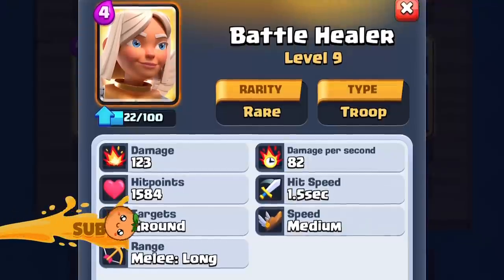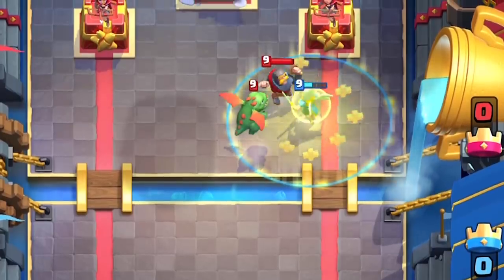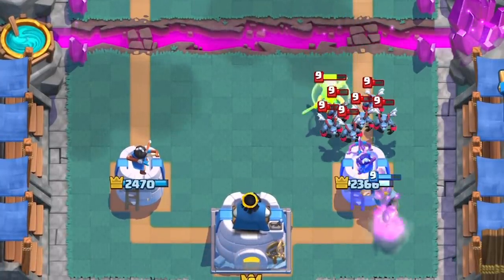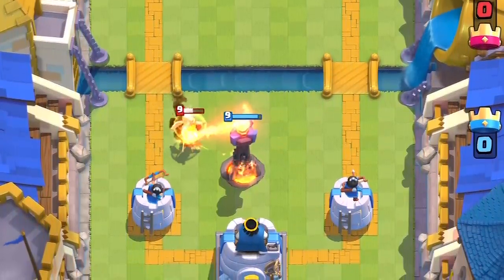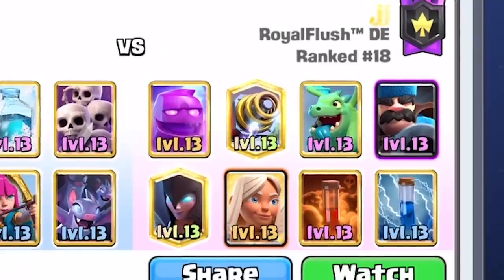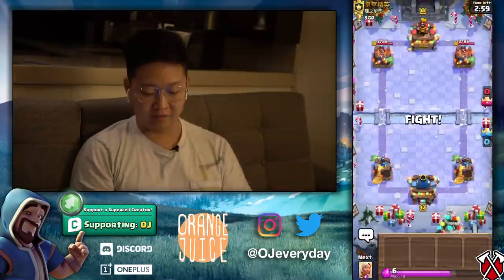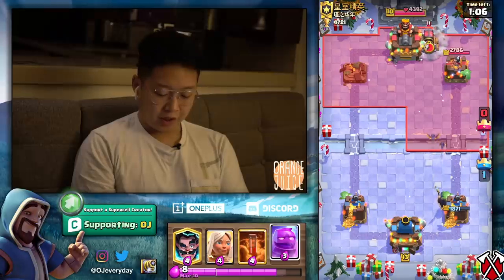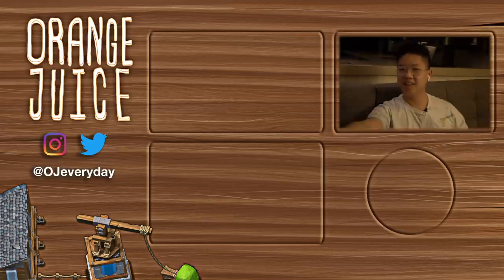How to Use & Counter Battle Healer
Optimal strategies, synergies and stats on the new BEASTLY Battle Healer. The best way to use her is to counter attack after defending a push. She has two types of healing abilities. (Active & Passive). You can use her as a tank, or as a healer behind a bigger tank. Overall this card is quite balanced.